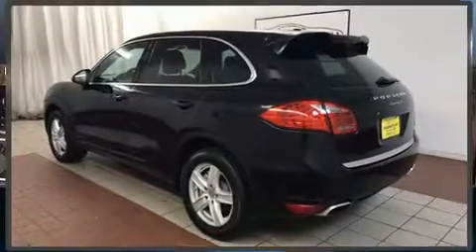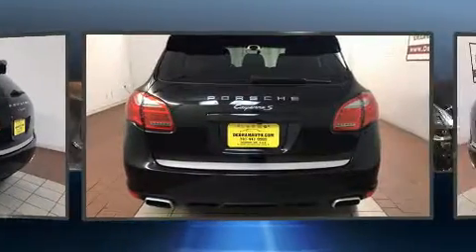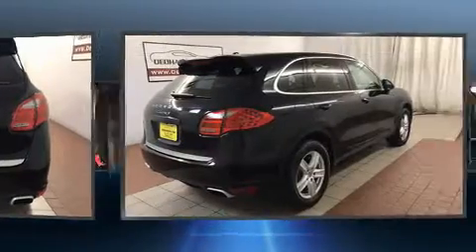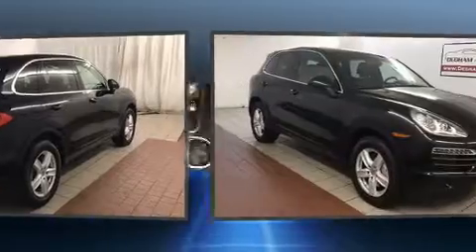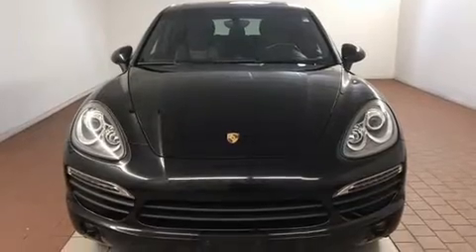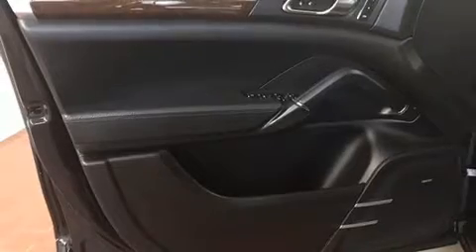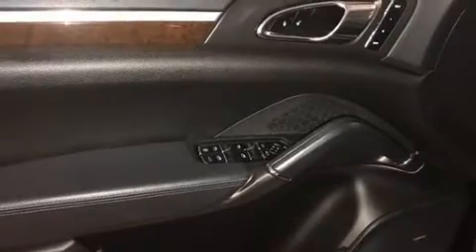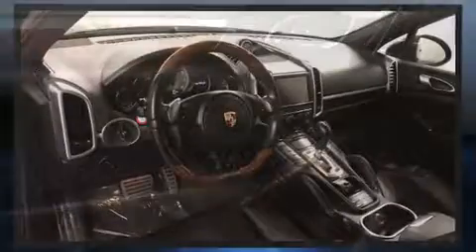2012 Porsche Cayenne S in Dedham, MA 02026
You can expect a lot from the 2012 Porsche Cayenne. With fewer than 35,000 miles on the odometer, this 4 door sport utility vehicle prioritizes comfort, safety and convenience. Porsche made sure to keep road-handling and sportiness at the top of it's priority list. Smooth gearshifts are achieved thanks to the powerful 8 cylinder engine, and for added security, dynamic Stability Control supplements the drivetrain. Porsche infused the interior with top shelf amenities, such as: leather upholstery, front and rear reading lights, a built-in garage door transmitter, fully automatic headlights, heated door mirrors, rear wipers, and power front seats. For drivers who enjoy the natural environment, a power moon roof allows an infusion of fresh air. Porsche also prioritized safety and security with features such as: dual front impact airbags with occupant sensing airbag, front and rear side impact airbags, traction control, brake assist, ignition disabling, and 4 wheel disc brakes with ABS. Sophisticated all wheel drive assures superb handling in any weather condition. A Carfax history report provides you peace of mind by detailing information related to past owners and service records. Our sales reps are extremely helpful & knowledgeable. They'll work with you to find the right vehicle at a price you can afford. Please don't hesitate to give us a call.